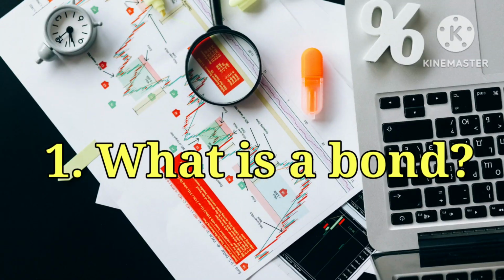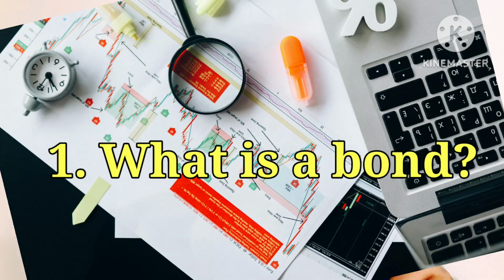Smart Investing In Bonds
Investing is all about ones Risk Appetite. If you are either aggressive or moderatively aggressive or conservation, one should diversify into this low risk investing option.

The is bond.

A) Taxable Yield Calculation = Tax free yield / (1 - Marginal tax bracket)
= 3% / (1-30%) whee 3% is tax free bond yield and 30% is the tax bracket. The value which is derived then indicates the extent to which a person can invest in tax free bond else beyond that into taxable.

B) Macaulay Duration Calculation
1. Calculate present value of all coupon: Take coupons of each year and divide by YTM( yield to maturity) which is discount rate.

PV : Present value of 1st year Coupon + Present Value of 2nd year Coupon + Present Value of N-1 year Coupon

2. Calculate Present Value of all coupon and face value: Take the final Face Value and last coupon and do as per step 1.

PV Final: Present Value of N year Coupon + FACE VALUE / ( 1+YTM)^YEAR

3. Sum up the value of 1 and 2. Divide the same with the current bond price

(PV + PV FINAL) / Present Value of bond